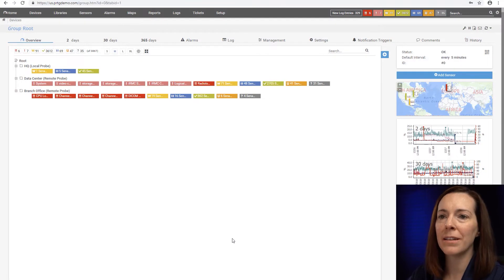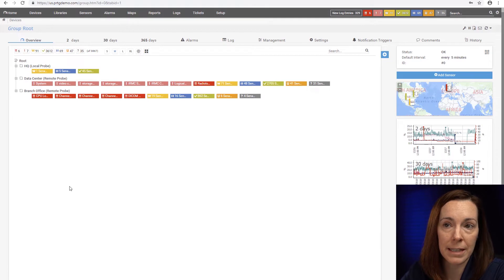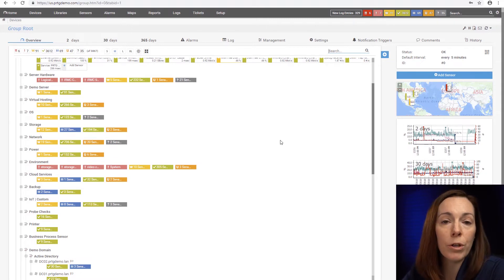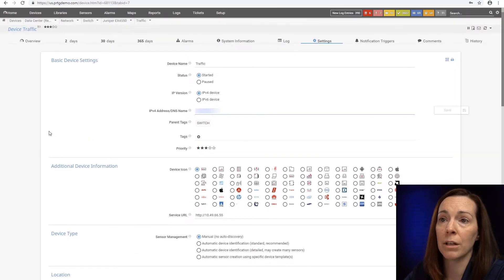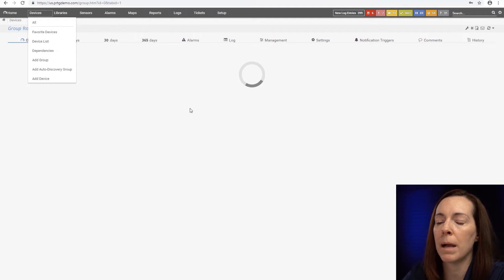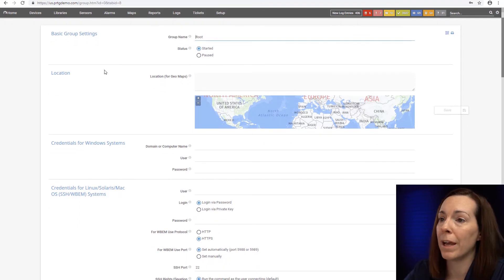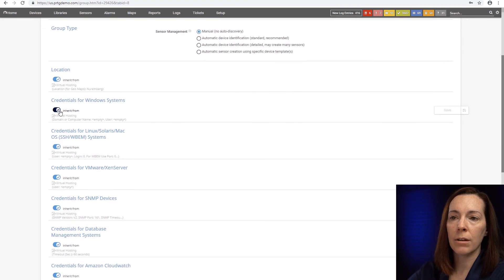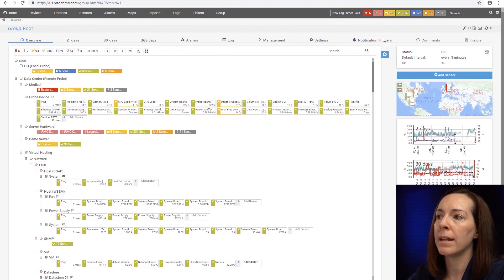PRTG Tutorial - Get Familiar with the Device Tree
Learn more about one of the most important parts of the PRTG user interface: the device tree.

Table of Contents:
0:00 - Intro & disclosure
0:21 - Device Tree overview
1:54 - Groups
2:45 - Nested groups
3:00 - Devices
3:21 - Sensors
5:02 - Credentials
6:35 - Notifications
7:15 - Additional information